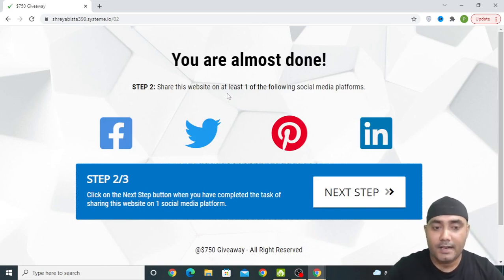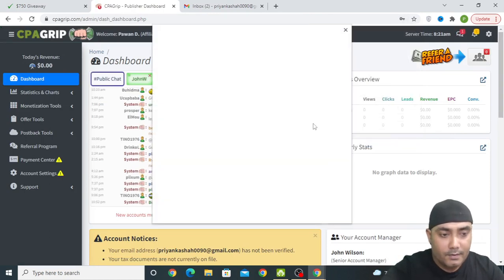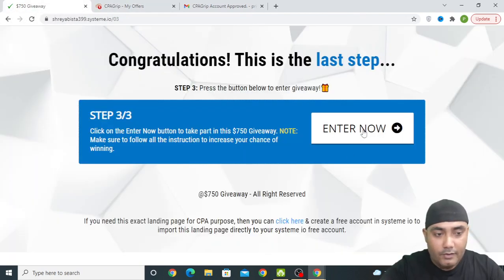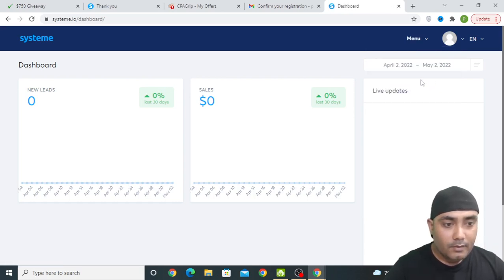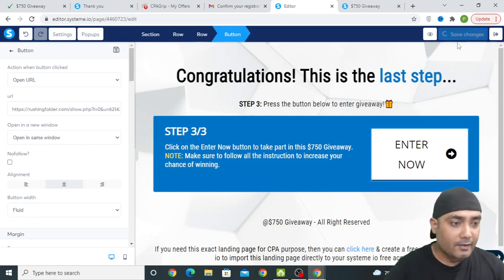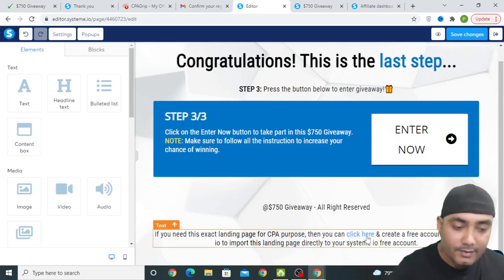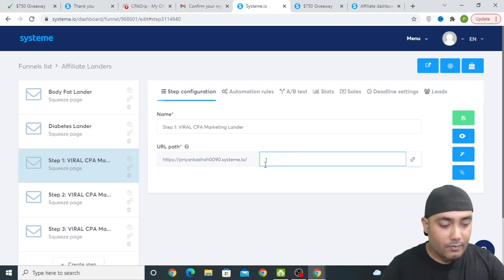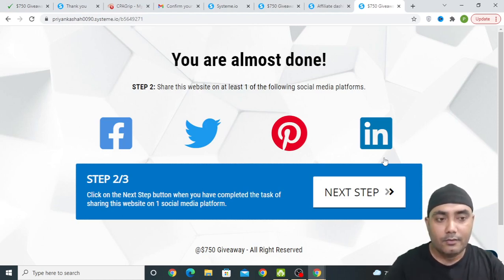Get $1250/Day With VIRAL Copy & Paste CPA Marketing Strategy For Beginners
In this video, you'll learn how to make money online with the help of a viral copy & past CPA Marketing Method in a step-by-step process.